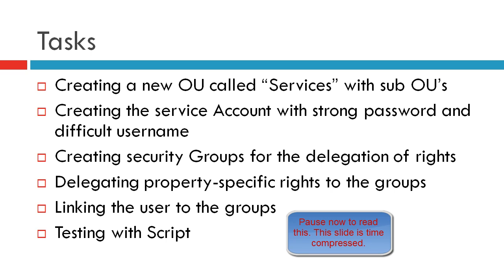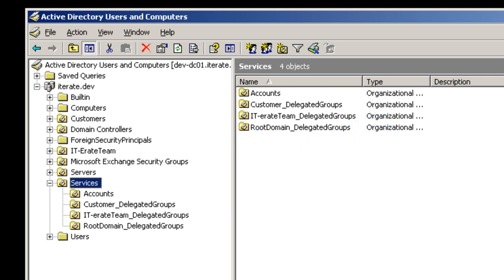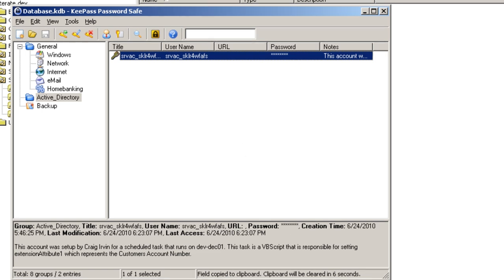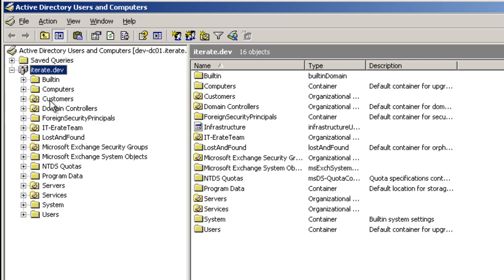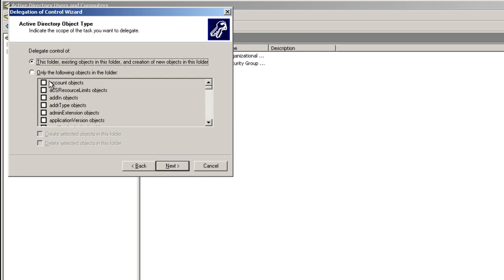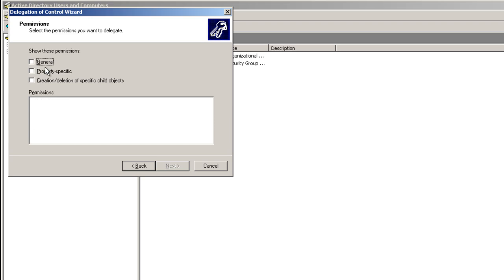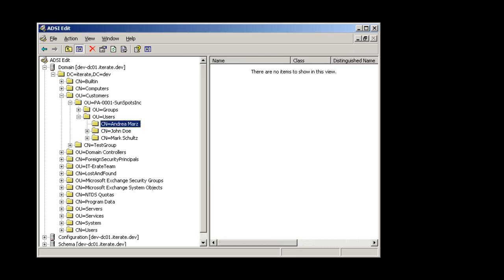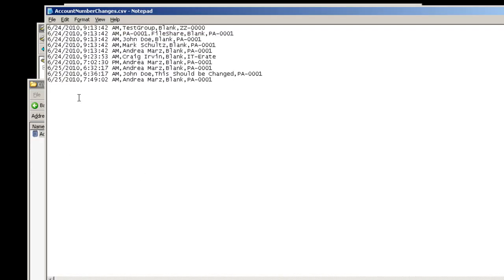(Vid0003) Delegating Rights in Active Directory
This iteration is on delegating property-specific attributes to a service account in Active Directory. I know in my last video I said I would be covering something else but while going through some of my testing I thought it a good idea to go ahead and get this setup and tested along with the script.